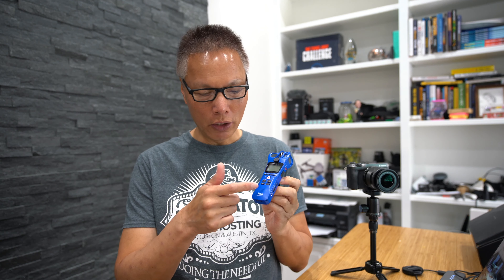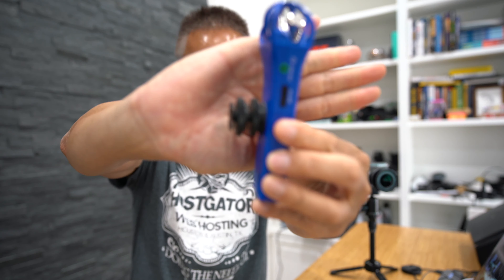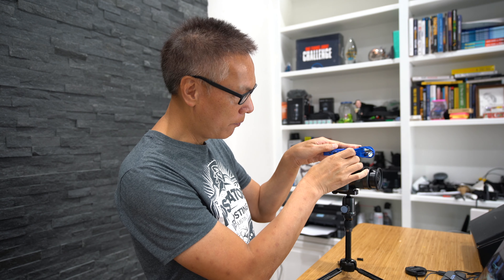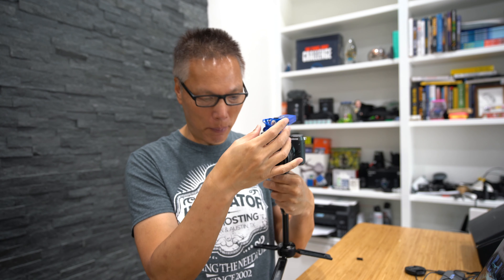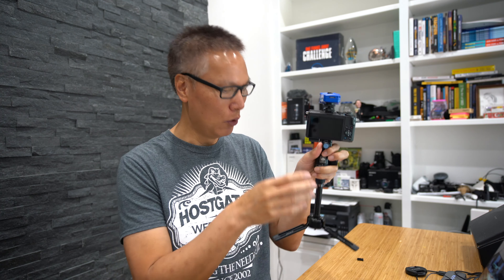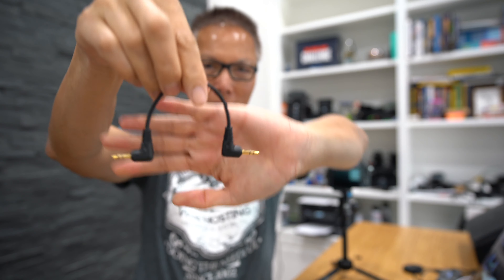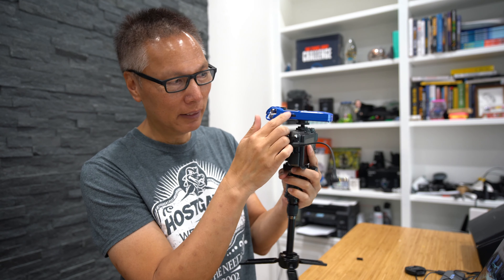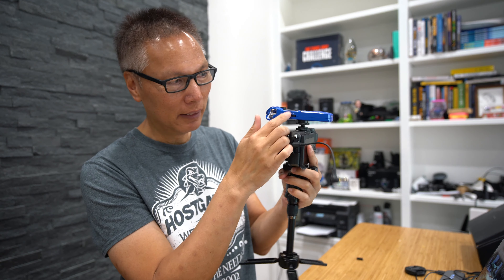How To Use The Zoom H1 H1n As An On Camera Mic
In this video, I show you how to turn a Zoom H1 or H1n into an on camera shotgun mic. You only need the following items

3 Legged Thing Rick Tripod